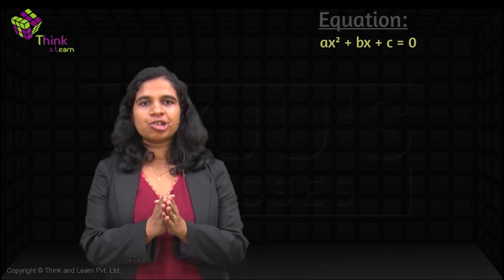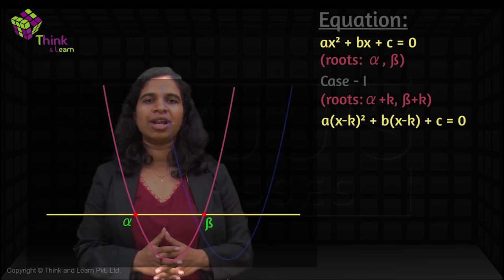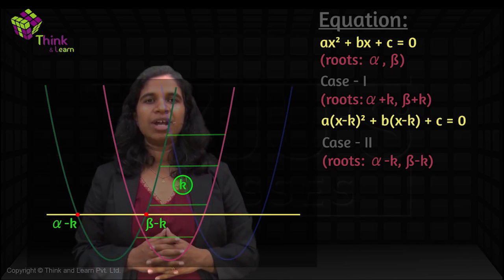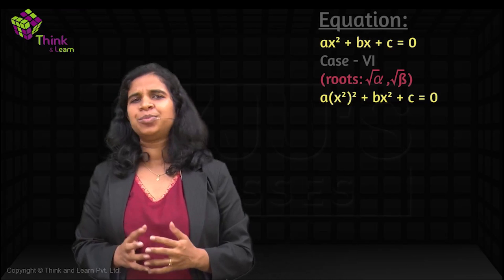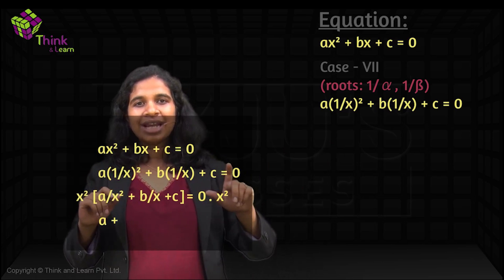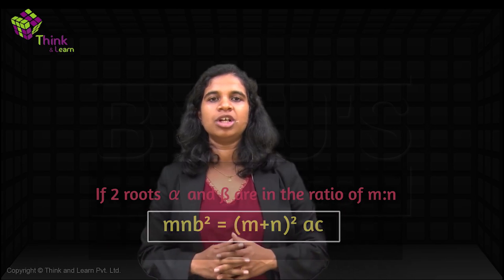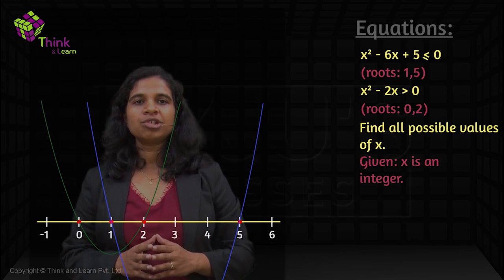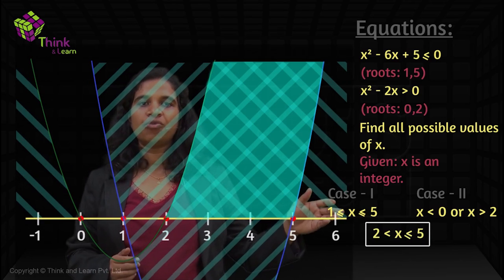Quadratic Equations - Transformation of Equations | Learn with BYJU'S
See the beauty of quadratic equations and how it can be transformed into different equations through this video.

We at Byju's Classes strongly believe that a spirit of learning and understanding can only be inculcated when the student is curious, and that curiosity can be brought about by creative and effective teaching. It is this approach that makes our lectures so successful and gives our students an edge over their counterparts.